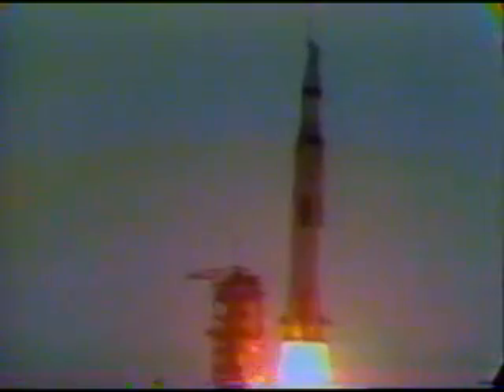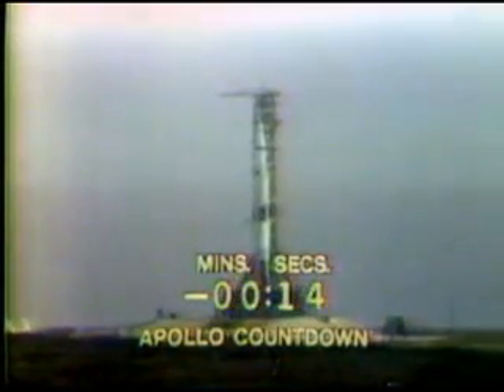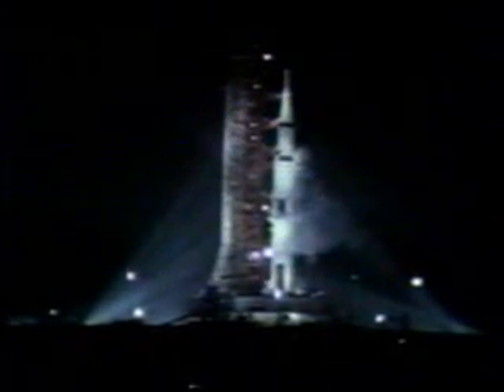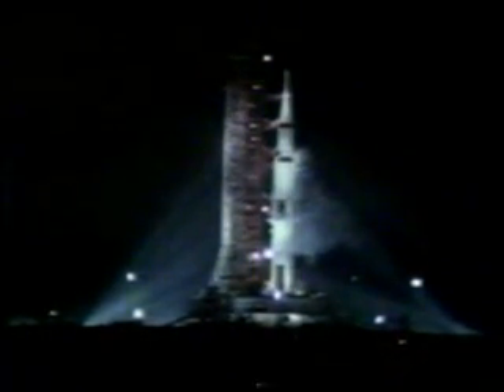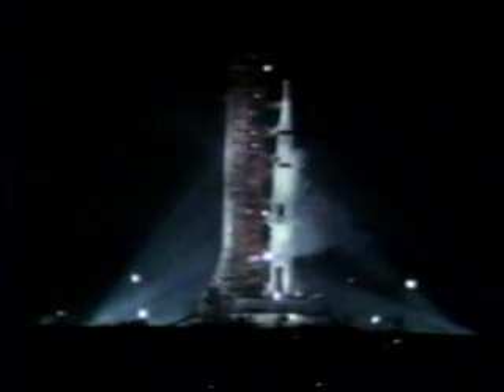Saturn V Launch Montage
This montage consists of footage from three different launches of the Saturn V moon rocket, the most powerful vehicle ever ridden by man into space.  All three missions featured here were successful lunar landings and feature Apollo 11 (1969), Apollo 15 (1971) and Apollo 17 (1972).

Footage and static images courtesy of NASA, and are available in the public domain for educational and informational use.